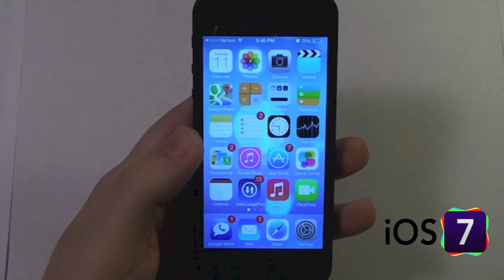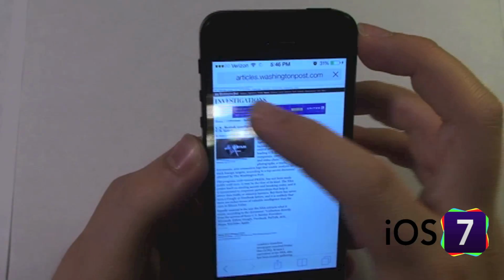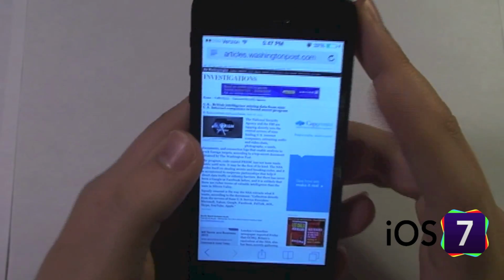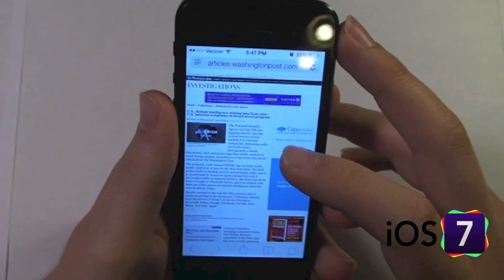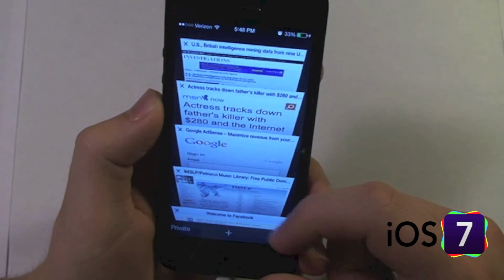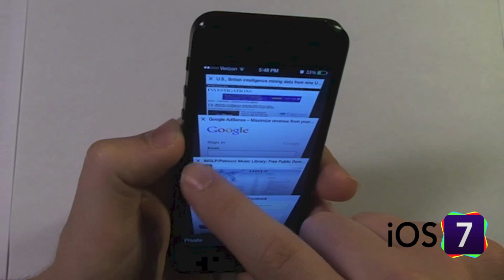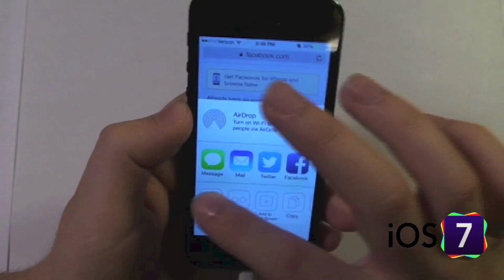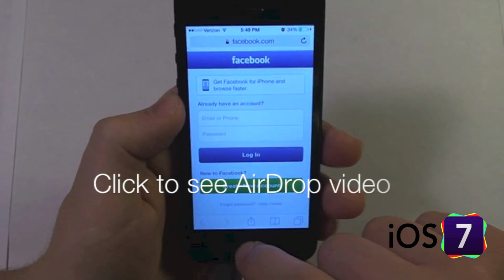Safari in iOS 7: Unlimited Tabs, Full Screen 24/7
On June 10, 2013 at Apple's WWDC (Worldwide Developers Conference), Apple announced iOS 7, the next major overhaul to the iOS operating system that powers iPhone, iPad, and iPod touch.  As part of my iOS 7 series I take this video to look at the redesigned Safari app.  Safari has a minimalistic view and automatically switches to a full screen view when you start scrolling.  You can now have unlimited tabs and your tabs are now displayed in a carousel style.

iOS 7 will be compatible with: iPhone 4, 4S and 5; iPod touch 4th and 5th generations; and iPad 2, iPad with Retina display, and iPad mini.